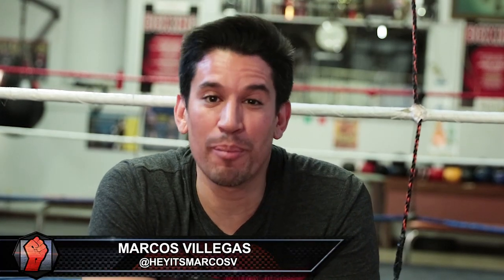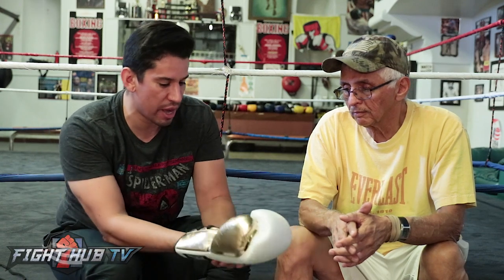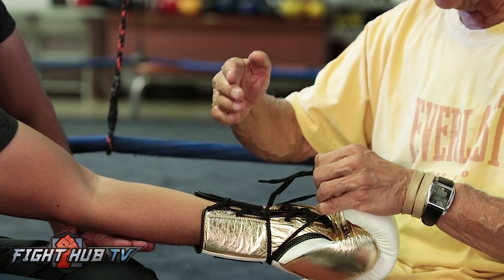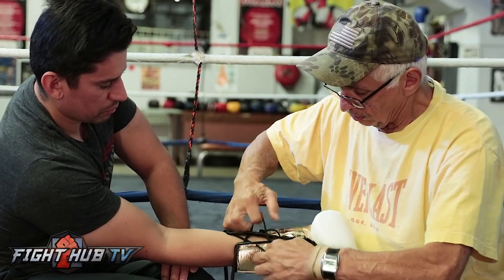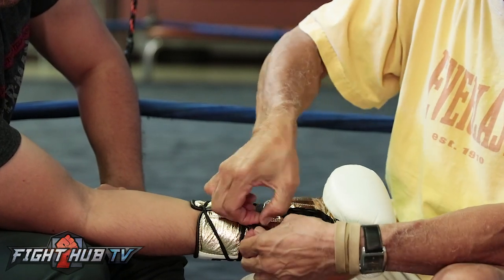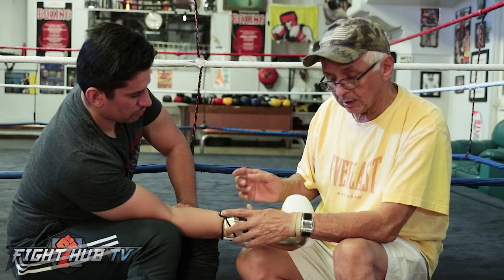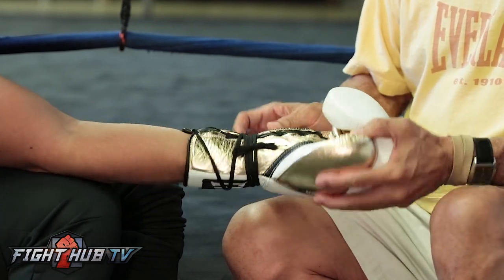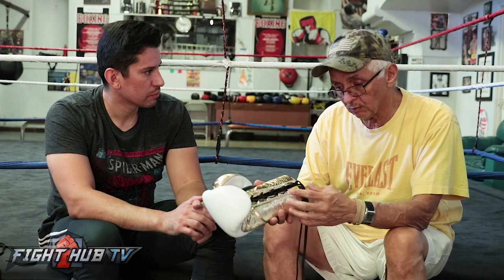HOW TO TIE YOUR BOXING GLOVE LIKE A PROFESSIONAL FIGHTER FOR BOXING & MMA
In this boxing video, we teach you how to tie a boxing glove like a professional as cutman and the head of la habra boxing club david martinez teaches us how to do so